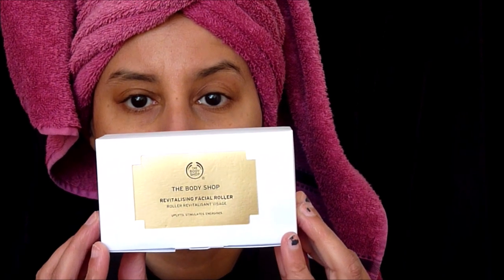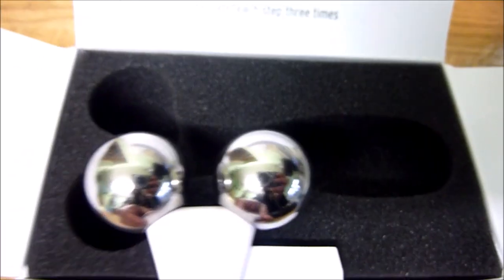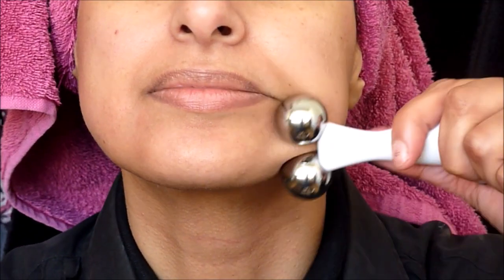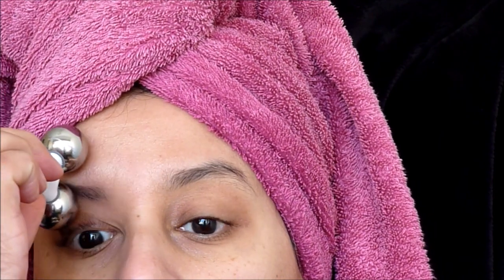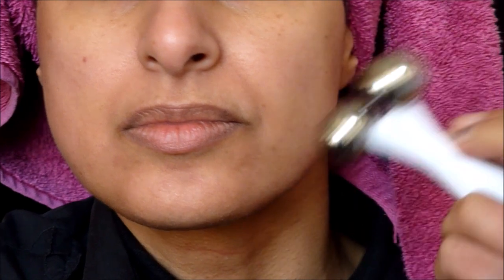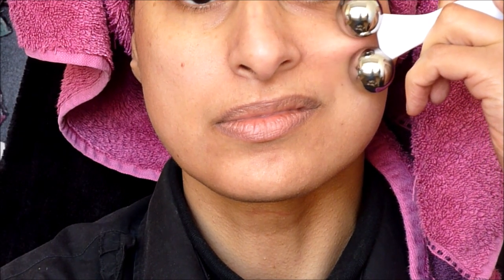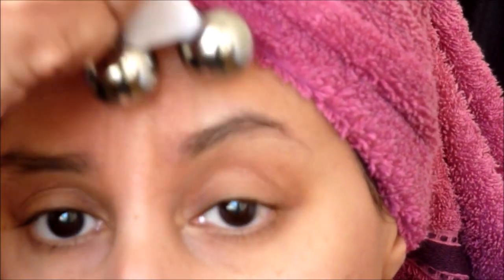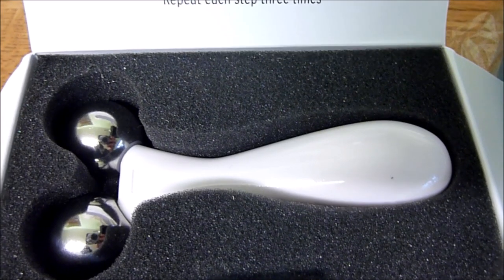BODY SHOP TWIN BALL FACE MASSAGER ROLLER REVIEW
Today i will be unboxing and reviewing the Body Shop twin ball face massager roller. The face massage tones the face and helps reduce puffy eyes and wrinkles.